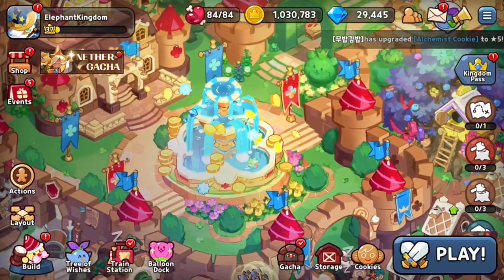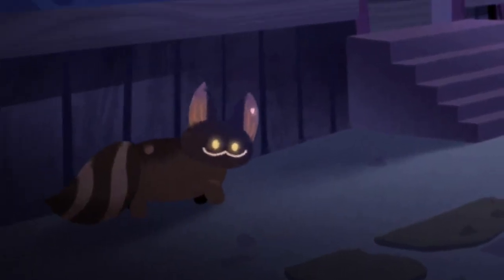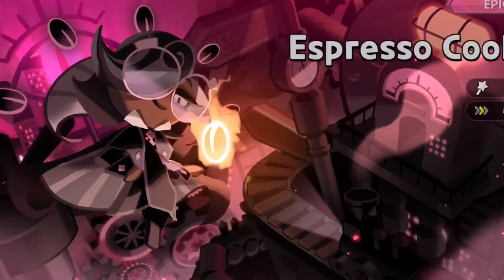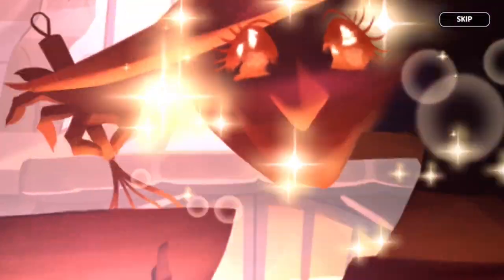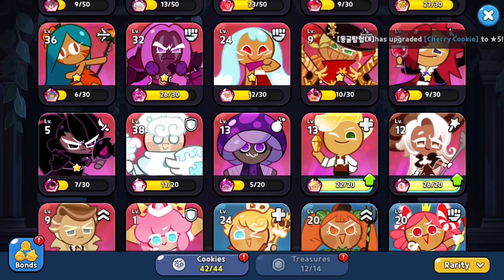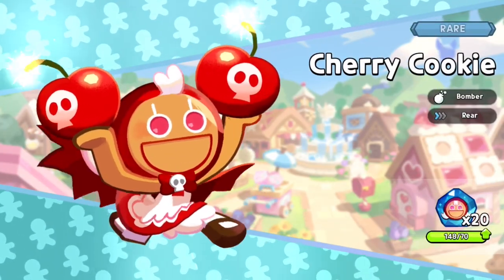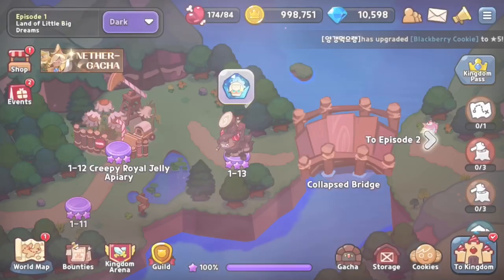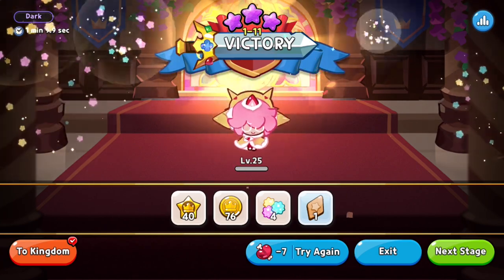Doing 101 Draws To Get The New Best Cookie! Strawberry Crepe Cookie! Cookie Run Kingdom #35